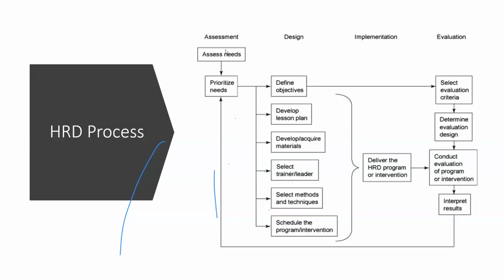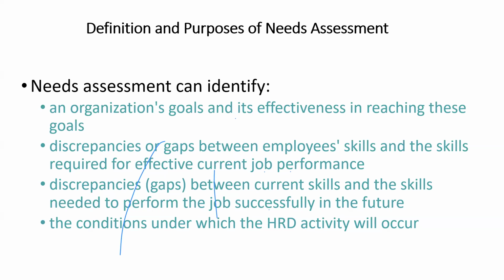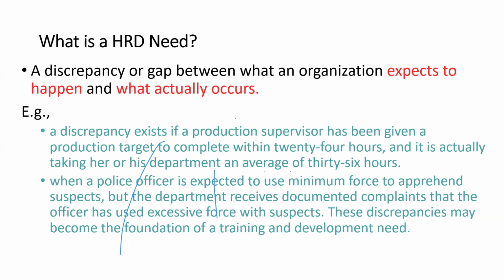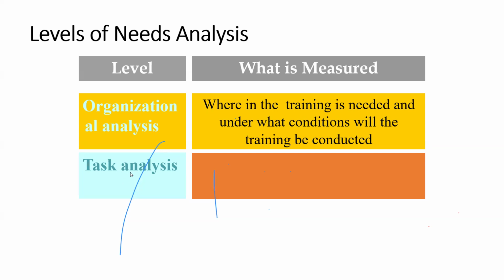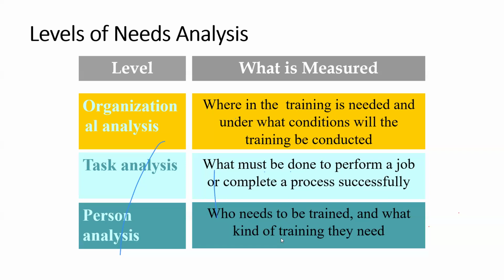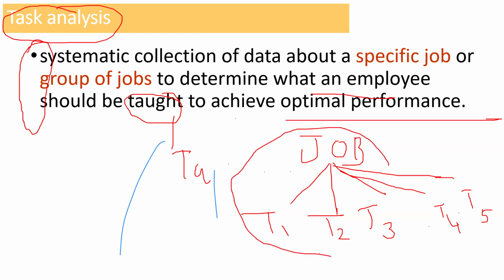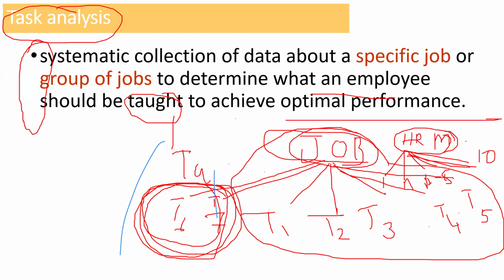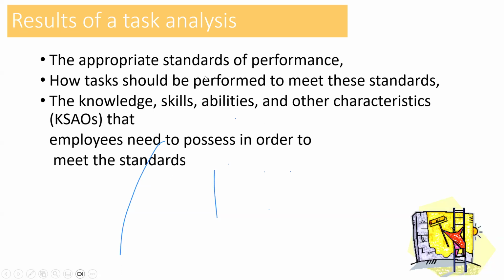HRD NEEDS ASSESSMENT